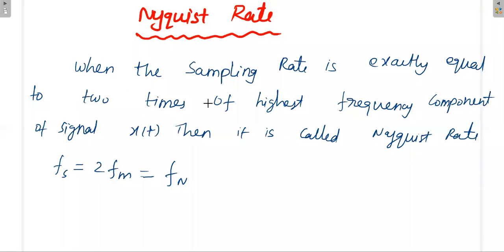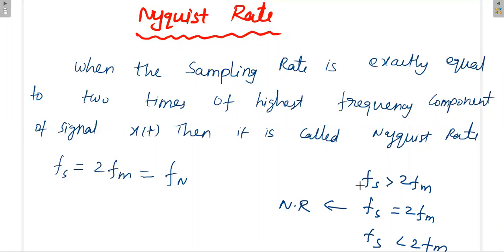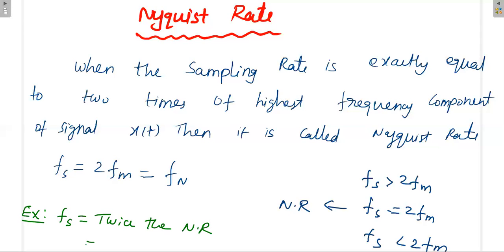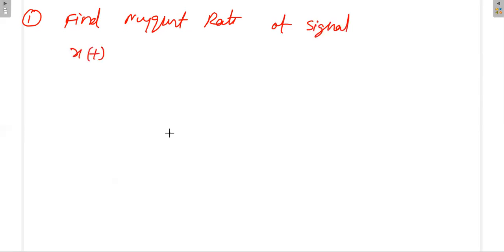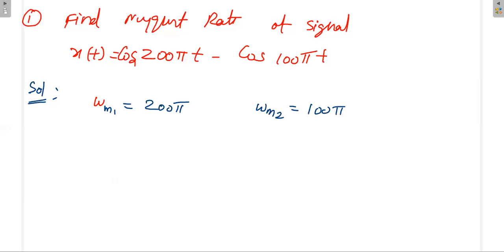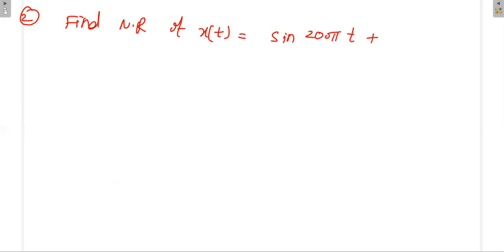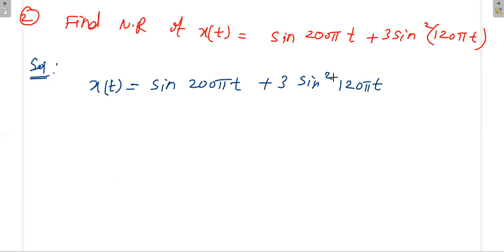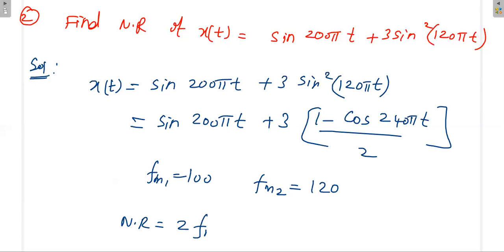4.2(b) Nyquist Rate and Problems